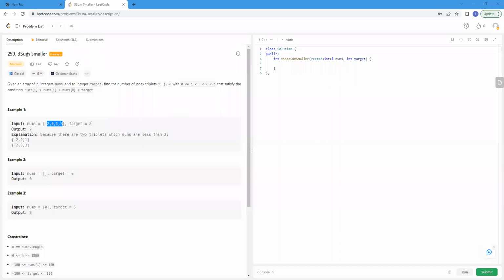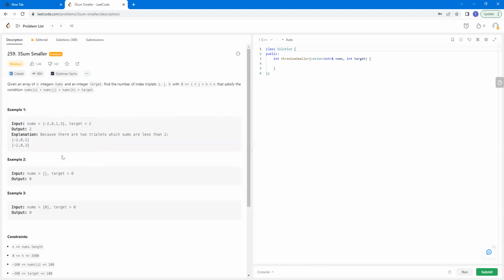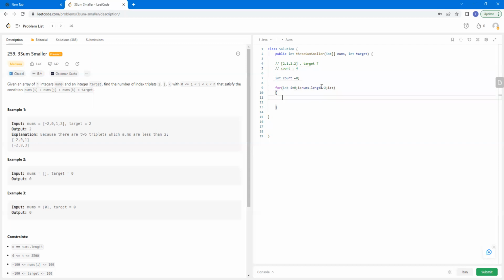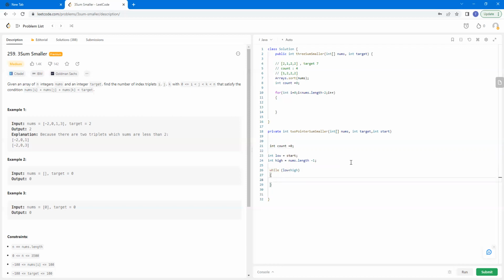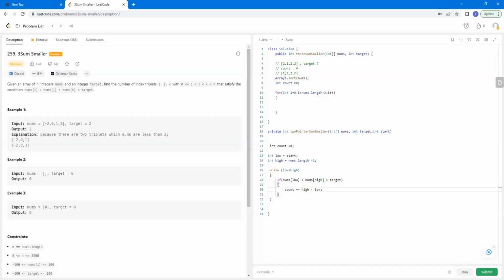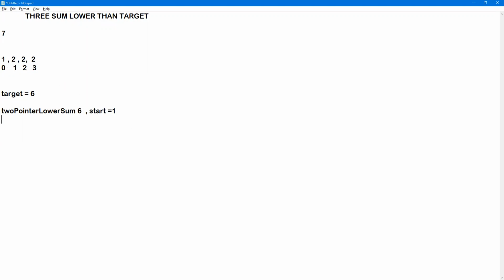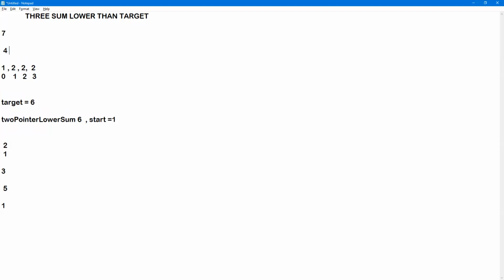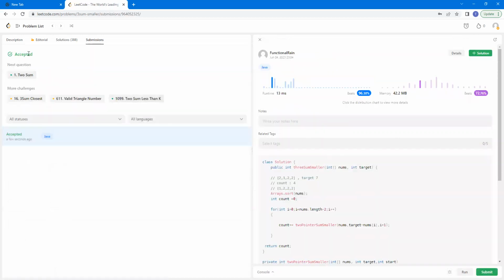LeetCode 259. 3Sum Smaller - With Explanation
Given an array of n integers nums and an integer target, find the number of index triplets i, j, k which are smaller than target.